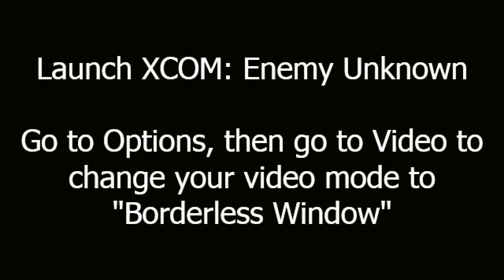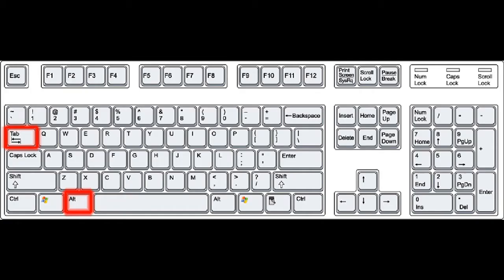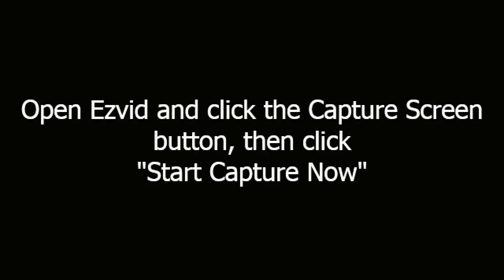How to Screen Record XCOM: Enemy Unknown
made with ezvid Learn how to easily screen record XCOM: Enemy Unknown for free using Ezvid - a free screen recorder and video editor for Windows